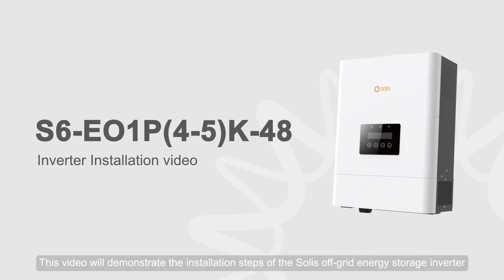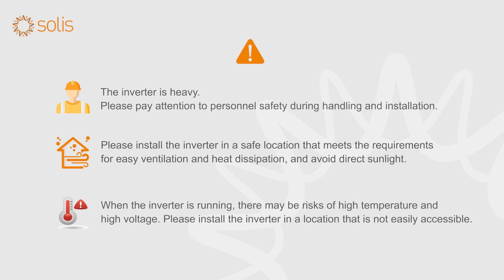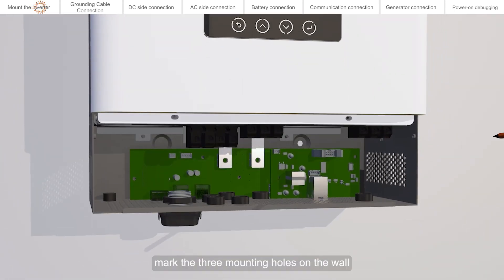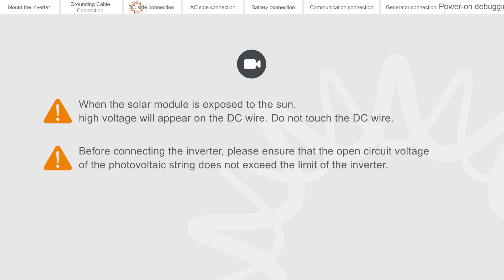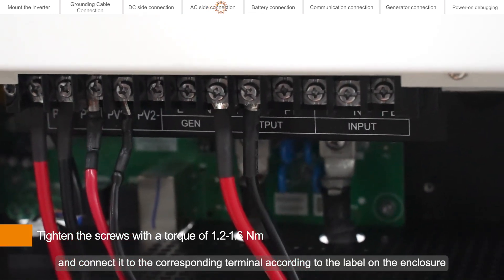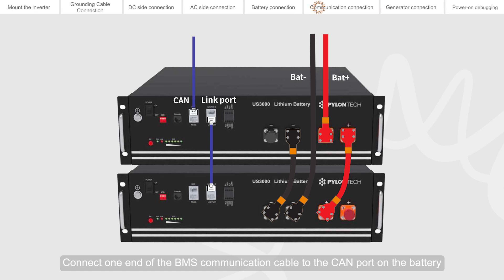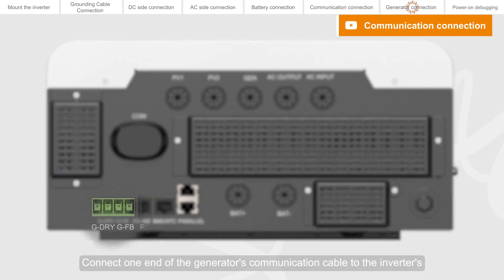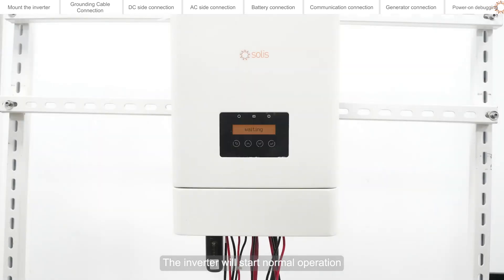S6-EO1P(4-5)K-48 Solis Inverter Installation video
This video will demonstrate the installation steps of the Solis off-grid energy storage inverter